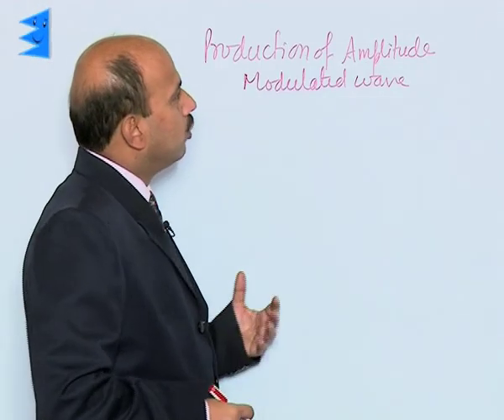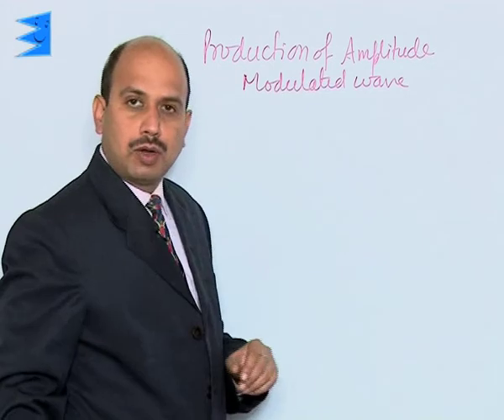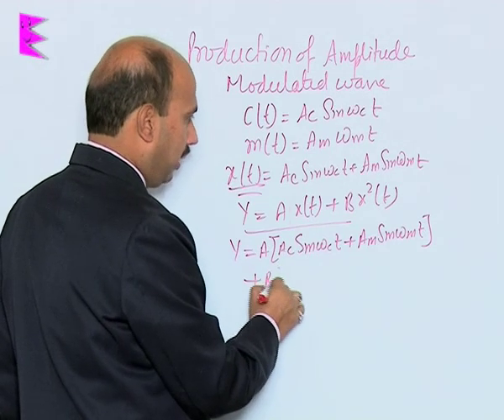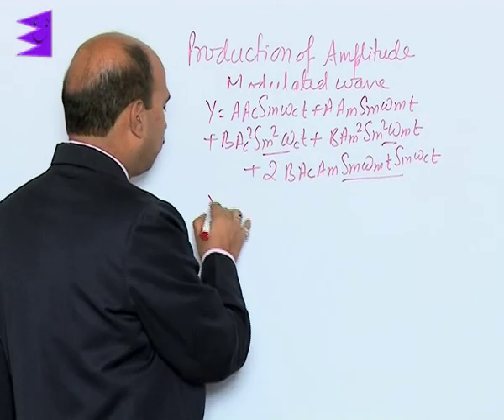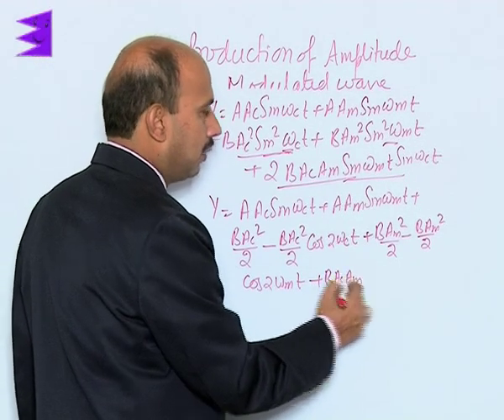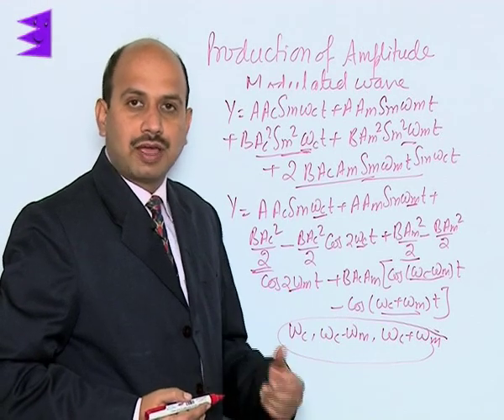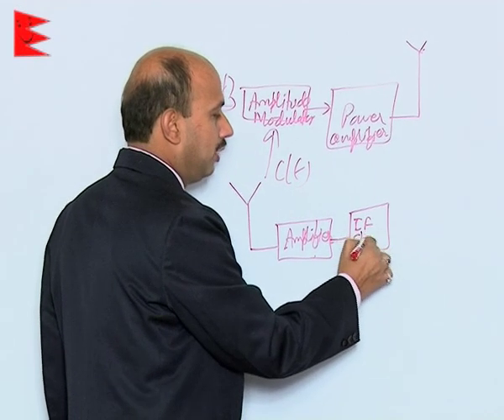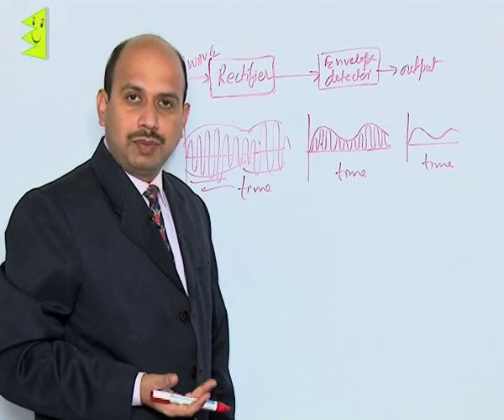CBSE Class 12 Physics Communication System Production of Amplitude Modulated Wave |Extraminds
Chapter: Communication System
Topic: Production of Amplitude Modulated Wave
Extraminds